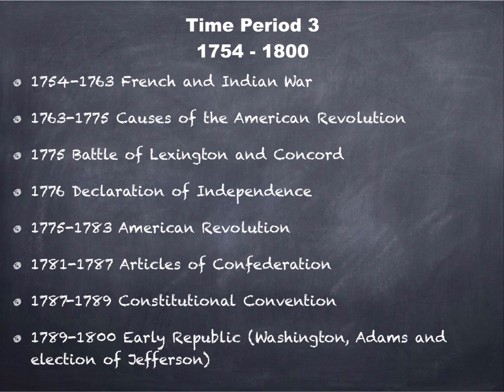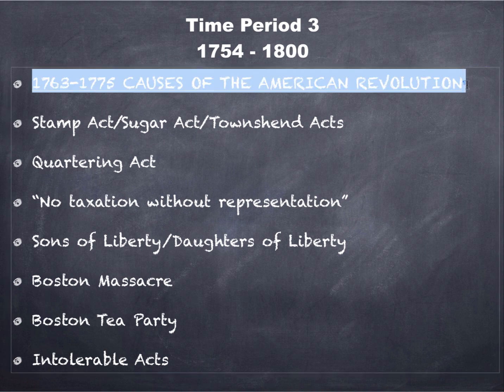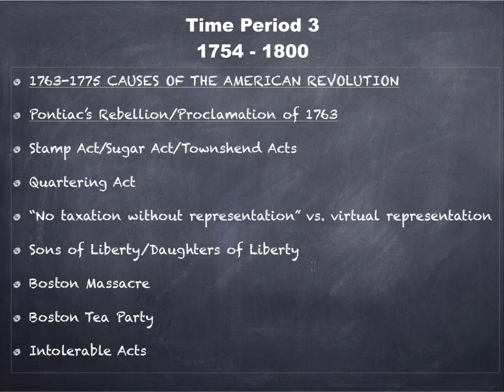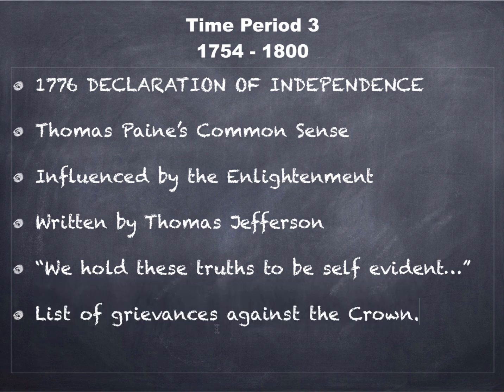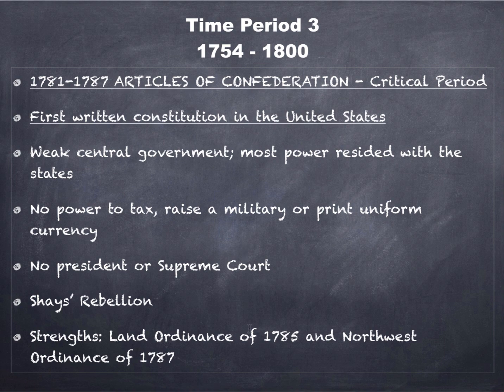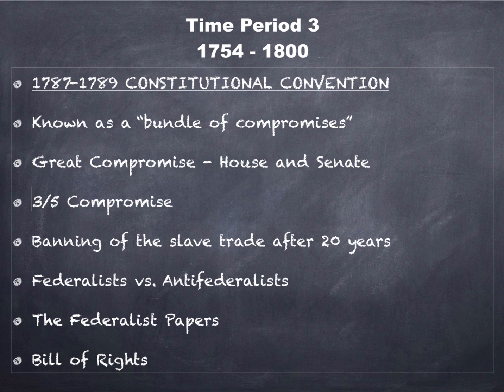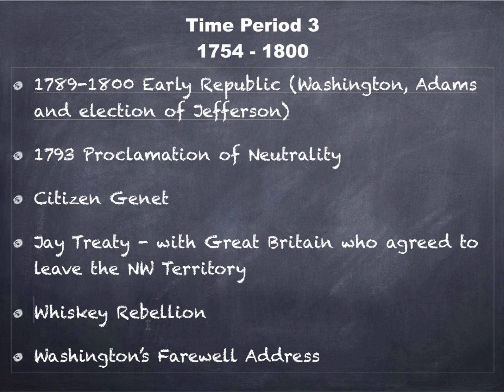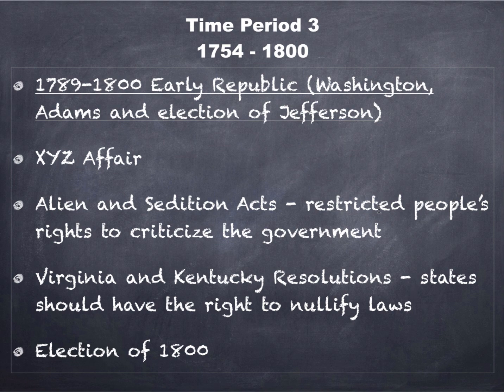APUSH Time Period 3 Review